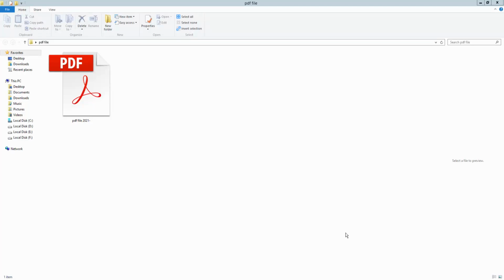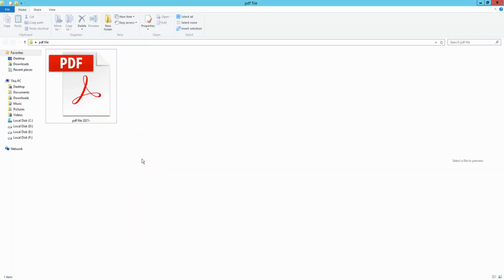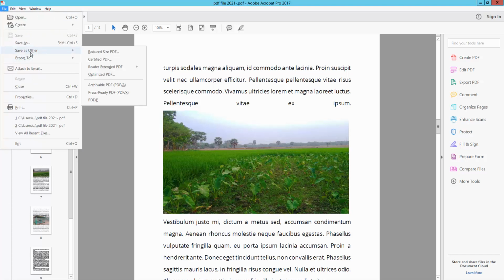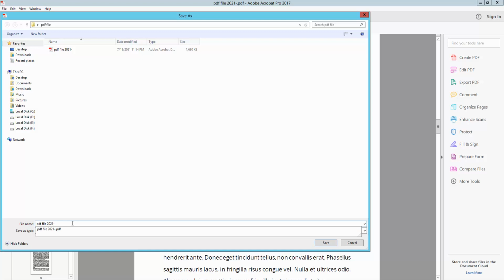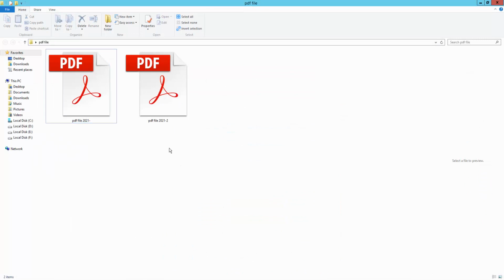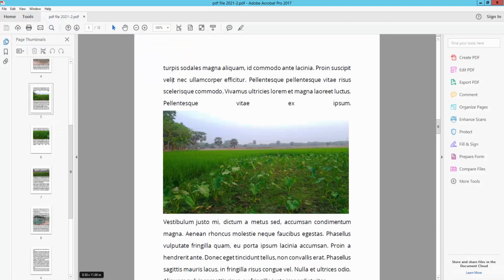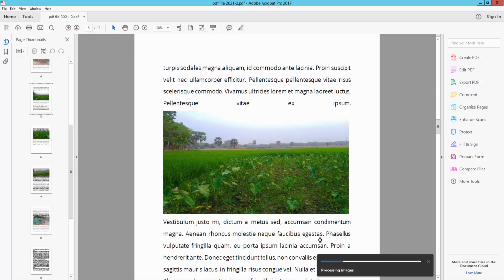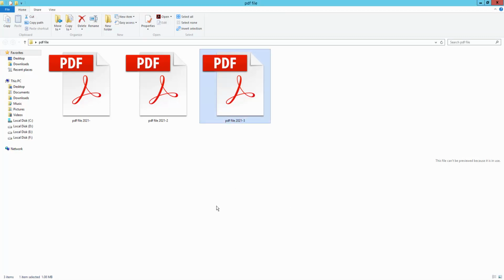How to Reduce or Compress PDF File Size Using Adobe Acrobat Pro 2017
In This Video, I will present to You, How to Reduce or Compress PDF File Size Using Adobe Acrobat Pro 2017.